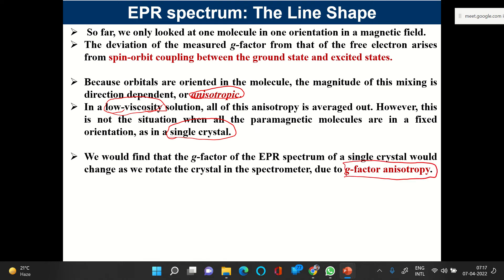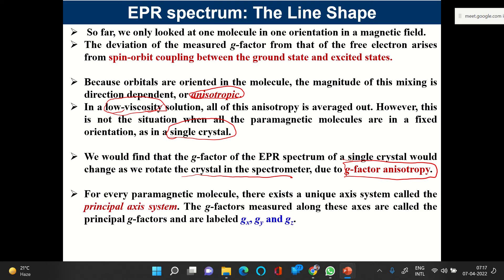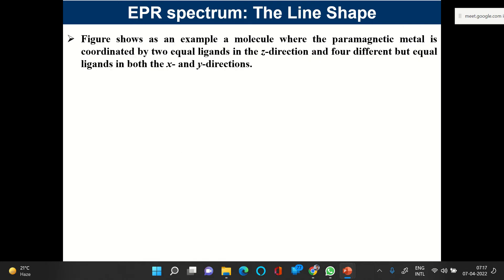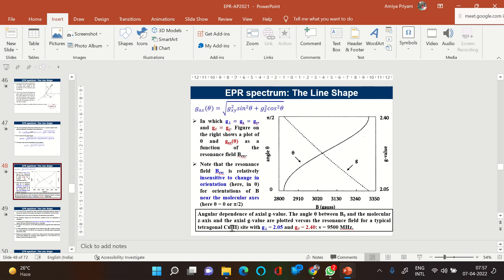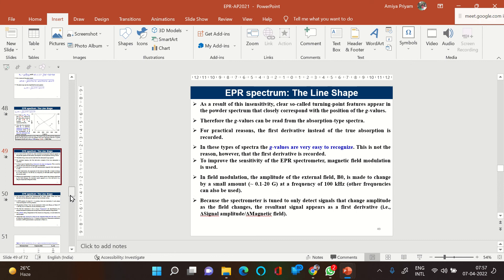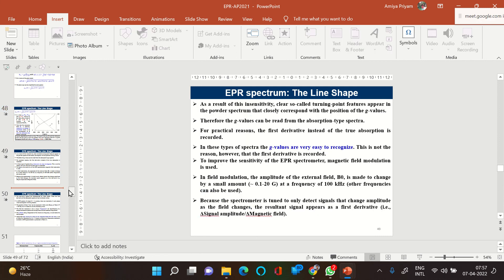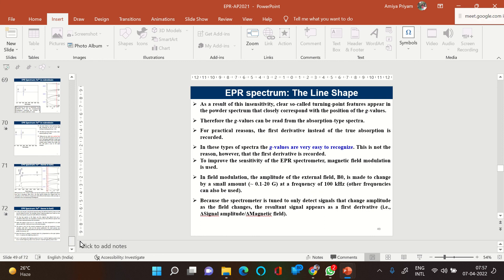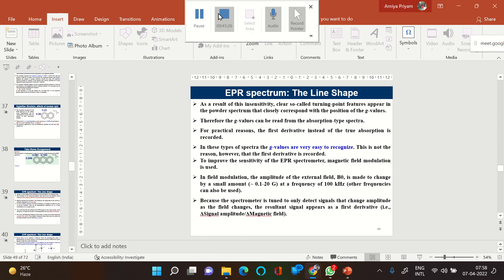EPR : The Line Shape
This is the recording of my online class(7-4-2022) on EPR spectroscopy for MSc students of 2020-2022 batch